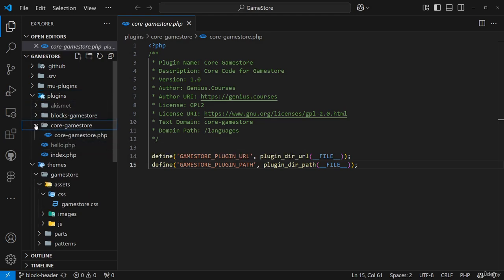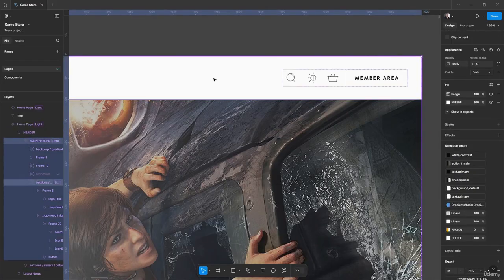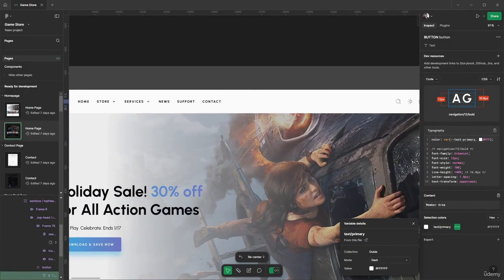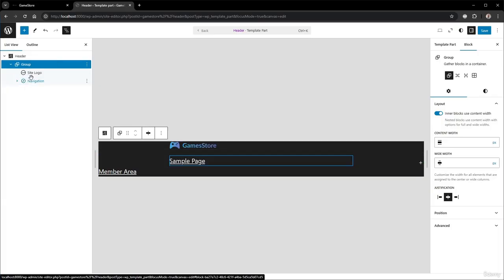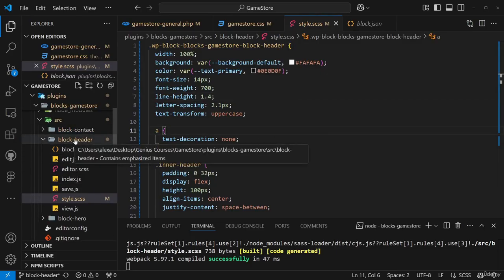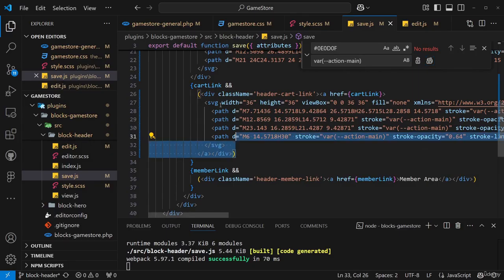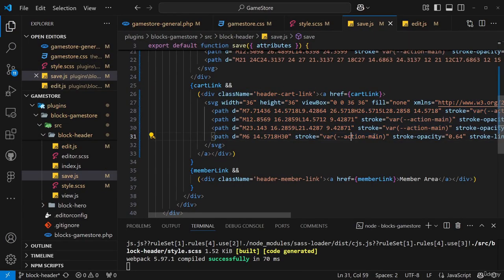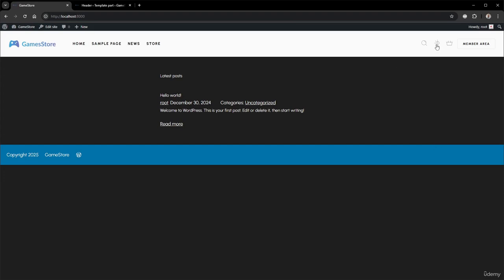CI/CD with GitHub Actions for WooCommerce WordPress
Level up your WordPress eCommerce development! This video dives into implementing Continuous Integration and Continuous Deployment (CI/CD) using GitHub Actions for your WordPress & WooCommerce project. Learn how to automate your workflow, streamline deployments, and improve code quality. We'll cover practical steps from setting up your GitHub Actions workflow to automatically deploying your WordPress theme and plugins, including Full Site Editing (FSE) themes, WooCommerce blocks, and custom plugins.

This course provides a comprehensive guide to modern WordPress development with WooCommerce. We explore advanced topics like:

*   Docker for WordPress Development
*   Full Site Editing (FSE) Theme Creation
*   WooCommerce Blocks Development
*   Custom Plugin Development
*   GitHub Actions for CI/CD
*   Git Branching Workflow
*   Dynamic Blocks with JavaScript
*   Meta Fields and Custom Post Types
*   Performance Optimization for WordPress & Docker

This video specifically focuses on practical CI/CD implementation. We'll use examples from our eCommerce project, covering topics like workflow syntax, event triggers, conditional execution, secrets management, caching, and artifacts. You'll learn how to automate testing, linting, and deployment to create a robust and efficient development pipeline. Whether you're a seasoned WordPress developer or just starting out, this course will help you build scalable and maintainable eCommerce solutions with WordPress and WooCommerce.